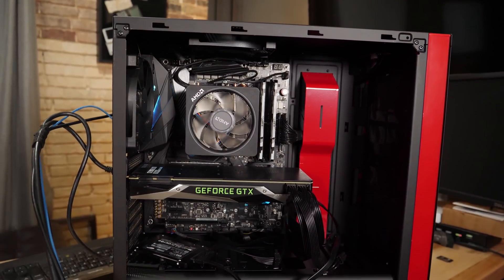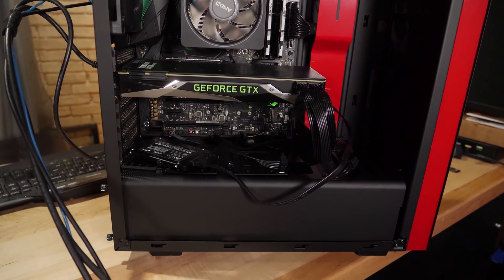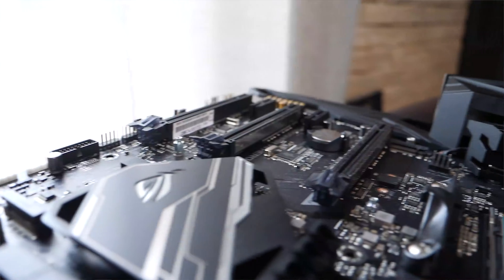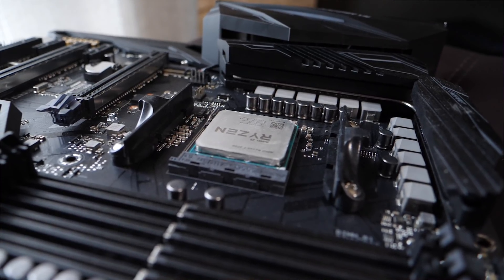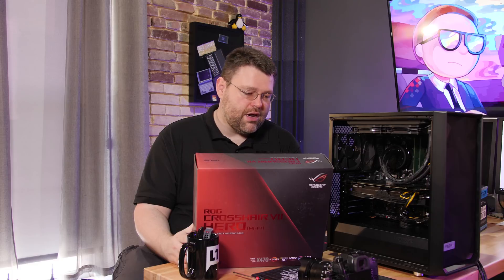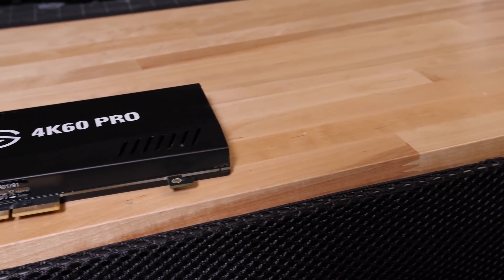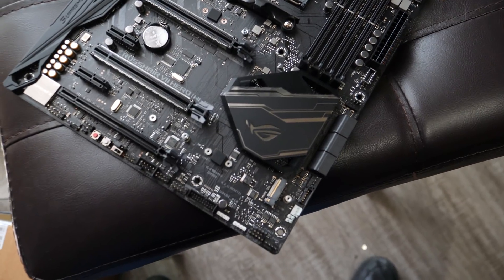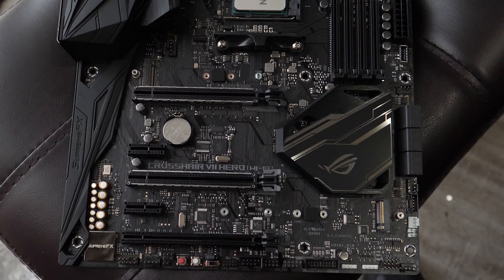ASUS ROG Crosshair VII Hero Wi-Fi X470 Motherboard Review